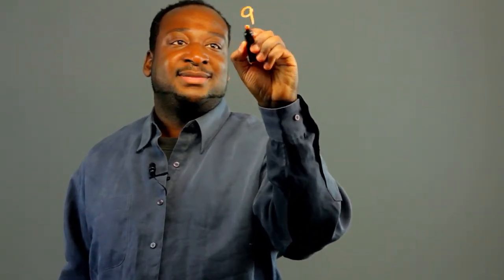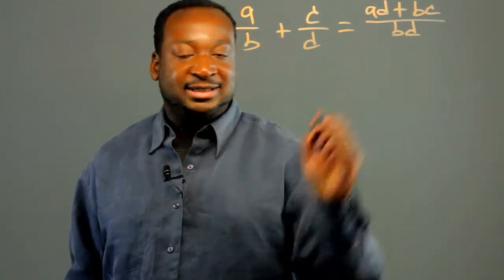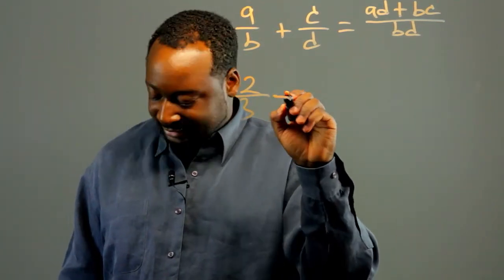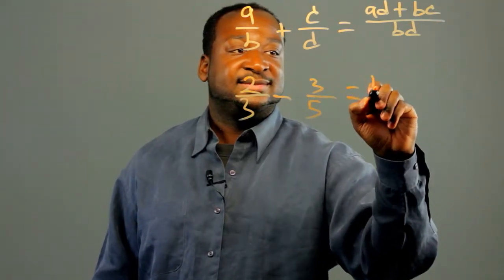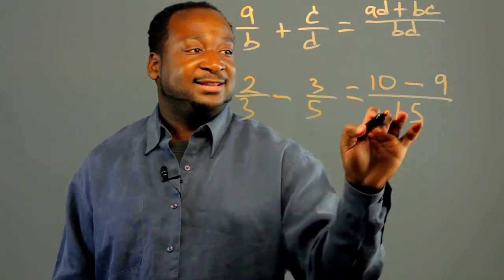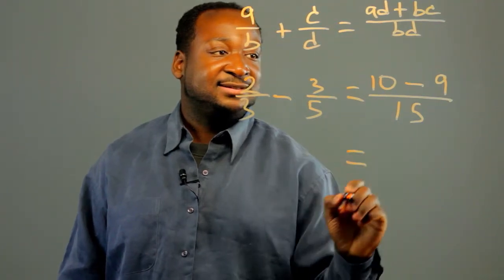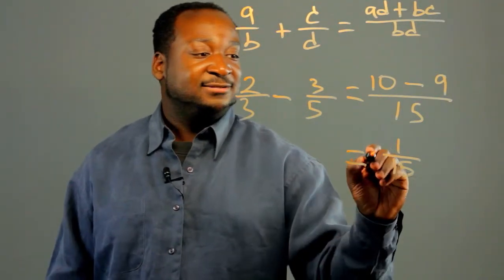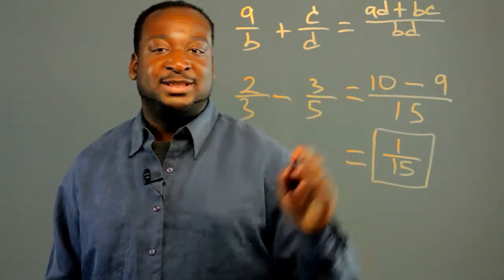7th & 8th Grade Math Review of the Addition & Subtraction of Fractio... : Math Lessons & Activities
The addition and subtraction of fractions is something that is commonly taught in middle school. Learn about 7th and 8th grade math reviews of the addition and subtraction of fractions with help from an experienced mathematics educator in this free video clip.